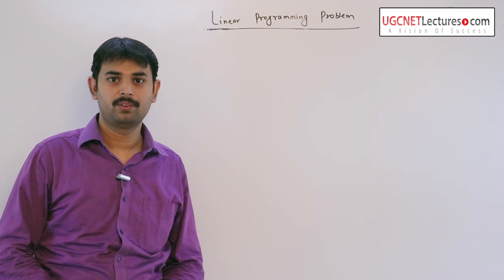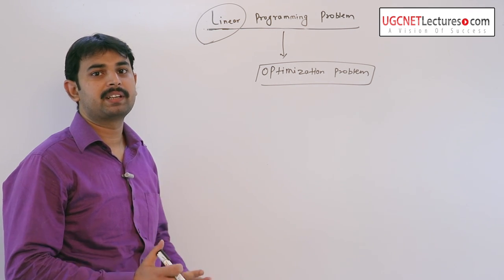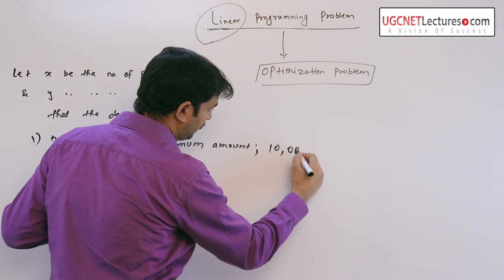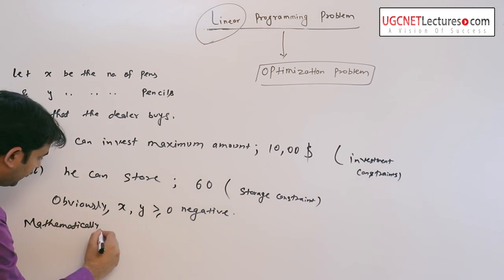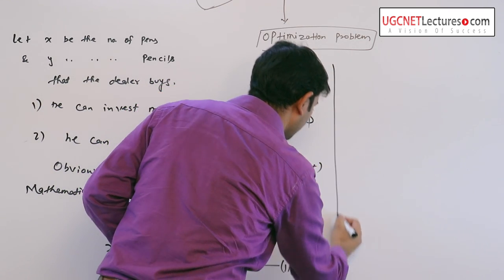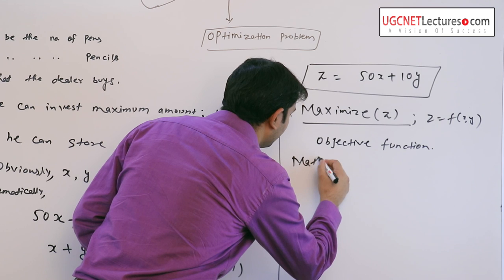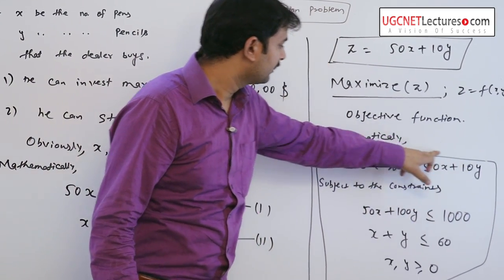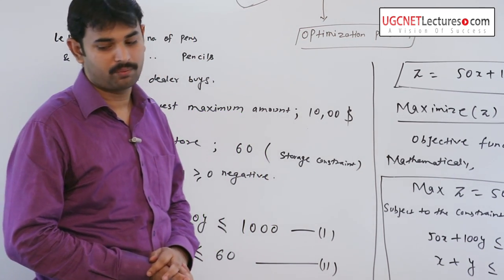Linear programming - 01 Introduction to Linear Programming